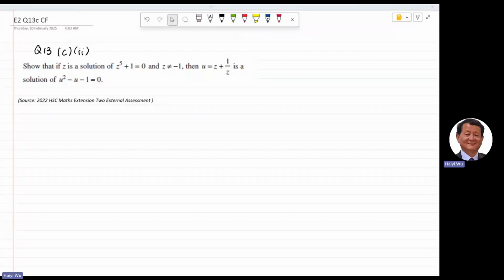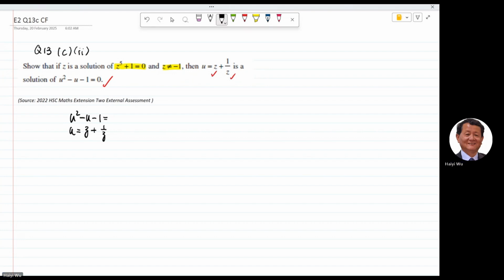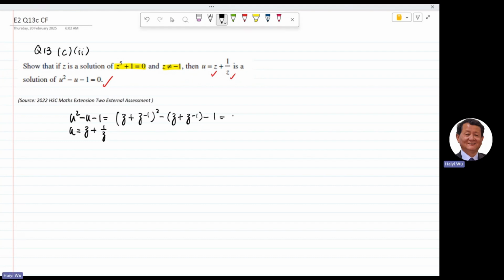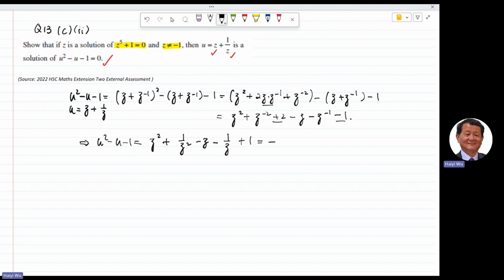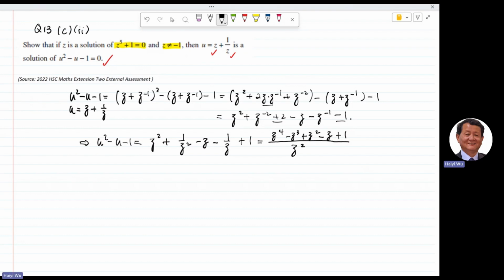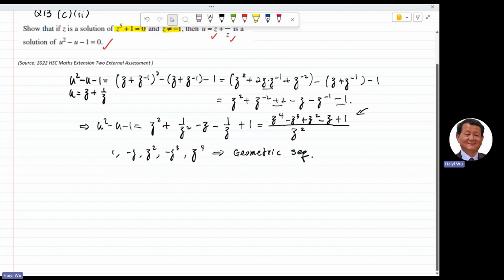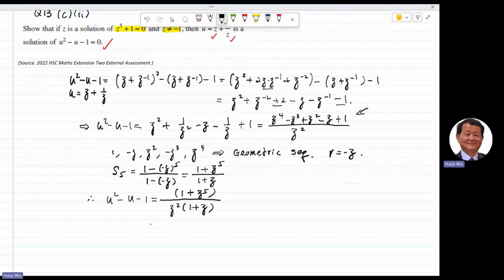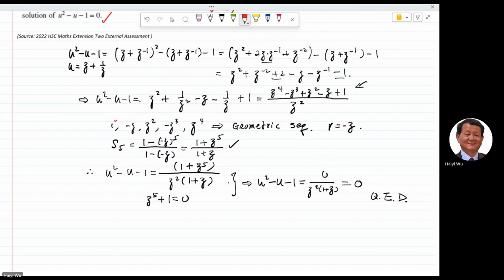Specialist Maths | Unit 3 | Complex numbers | Solve the roots of polynomials | Geometric sequences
2022 HSC Maths Extension 2 External Assessment, Question 13 c, Complex Unfamiliar:
* How to find the complex roots of a quadratic equation
* Use the sum of a geometric sequence